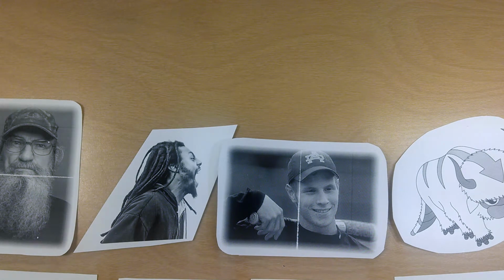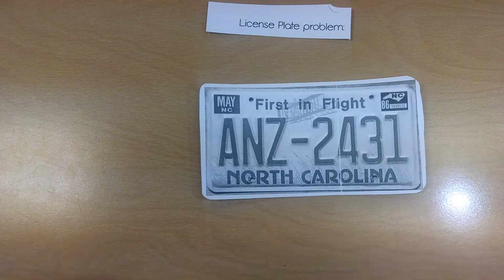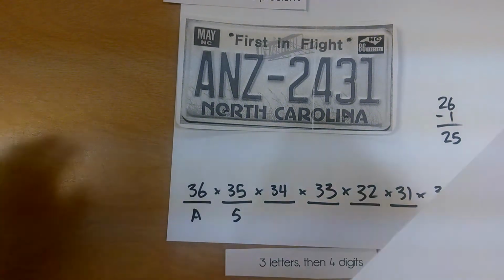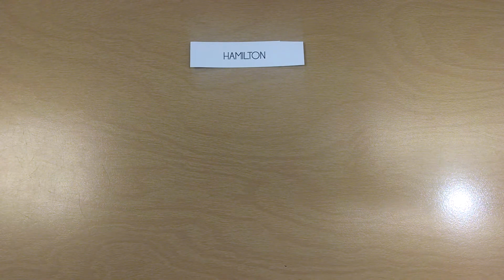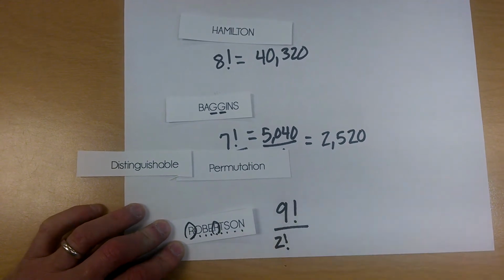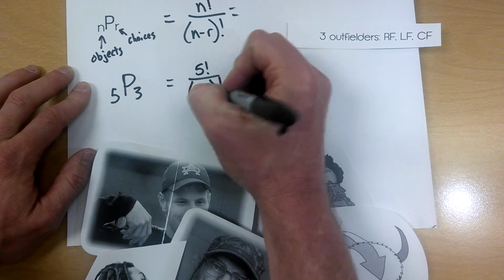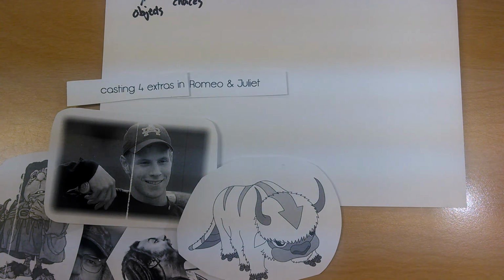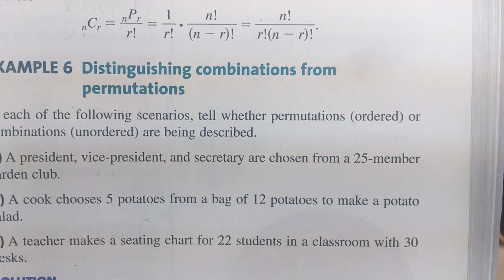ADHS Pre-Calc 9-A Enumerative Combinatorics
Fundamental Counting Principle, Permutations, & Combinations